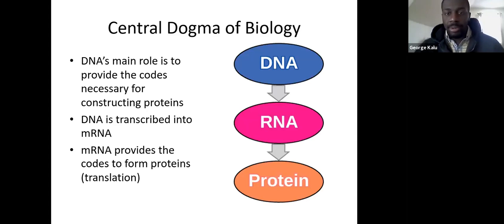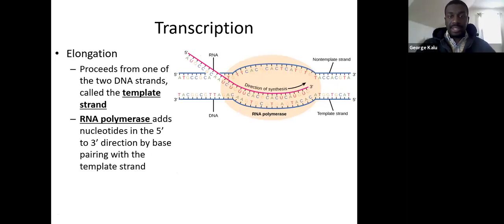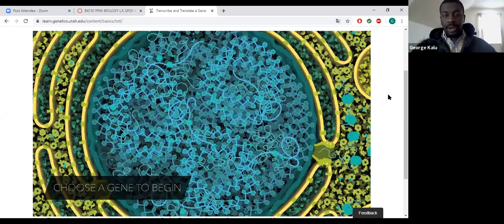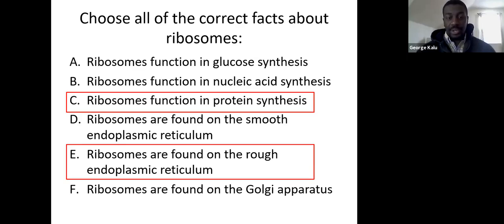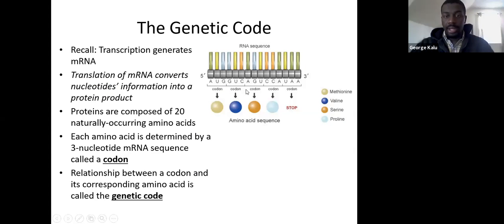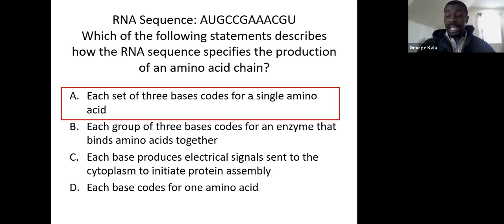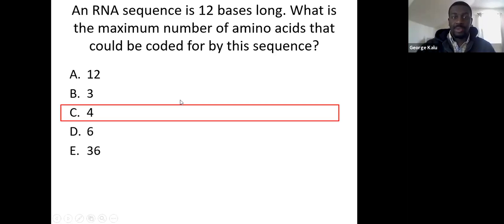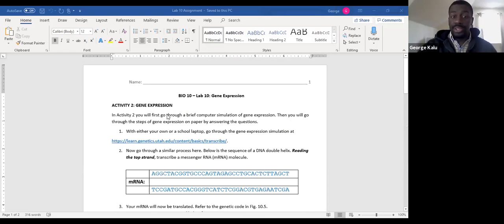BIO 10 - Lab 10 Pre-Lab Lecture - Gene Expression Thurs (4/16)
Gavilan College - BIO 10 - Lab 10 Gene Expression